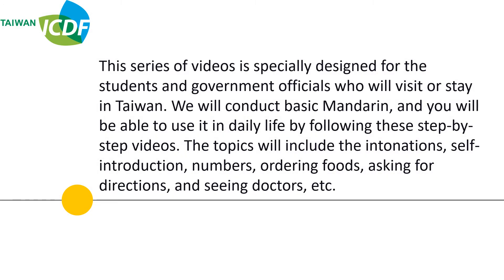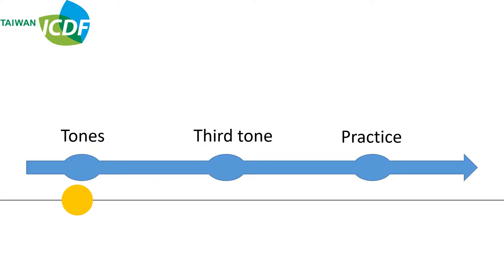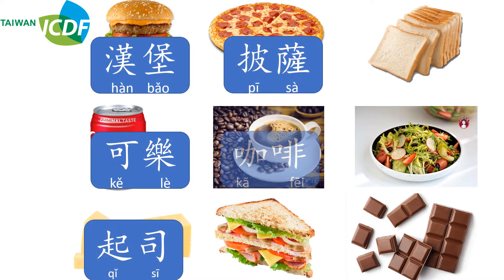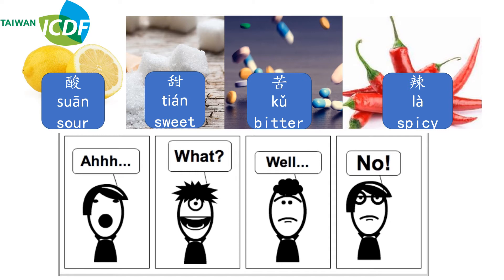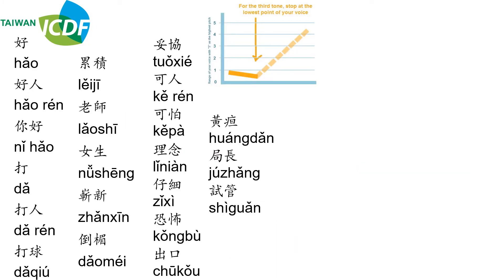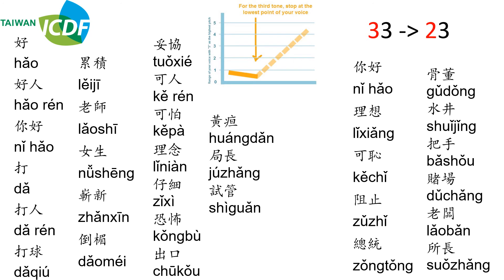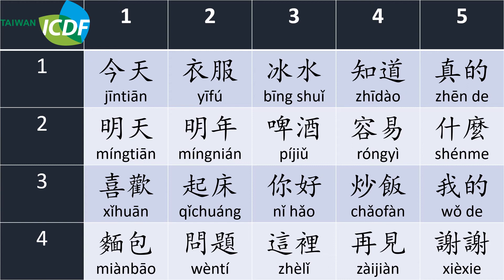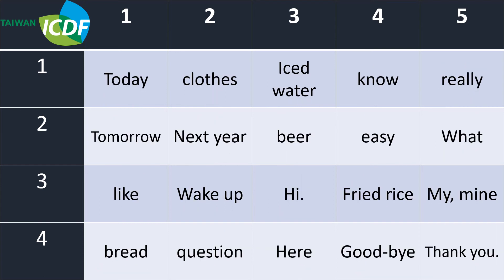1.Tones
This video is about numbers in Mandarin. You will learn the tones from first to fourth and some common and useful words.

Lecturer：Edward Yang (楊育誠)